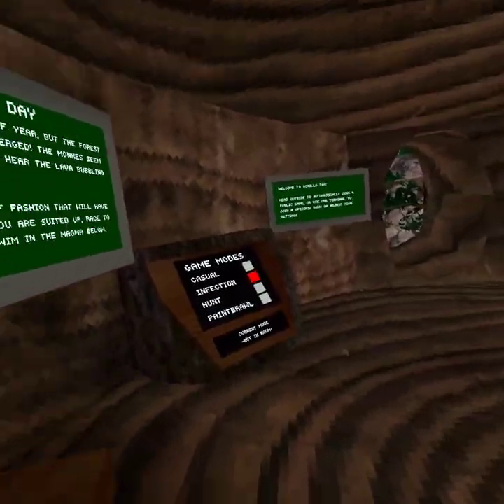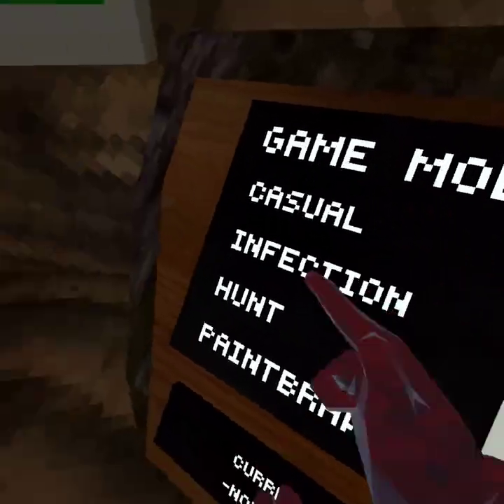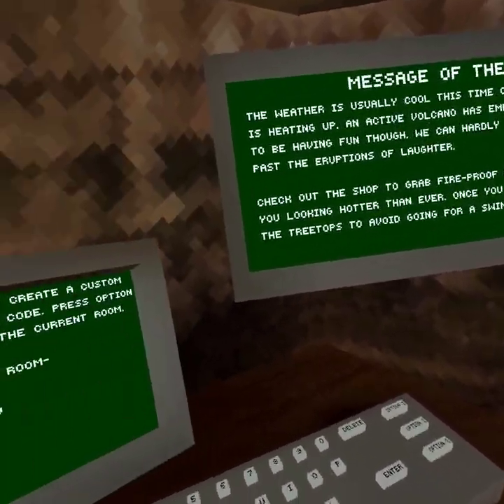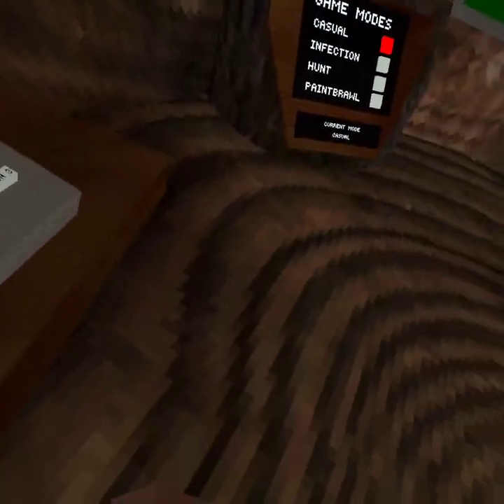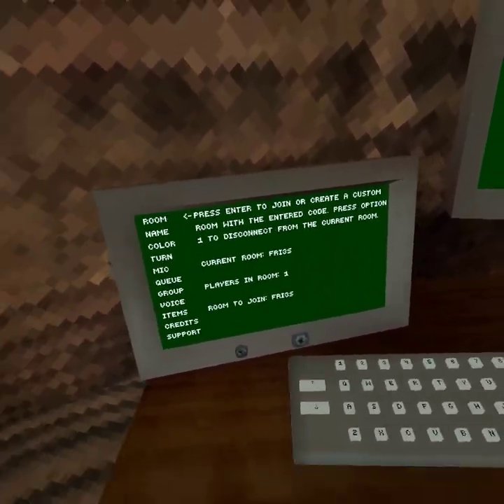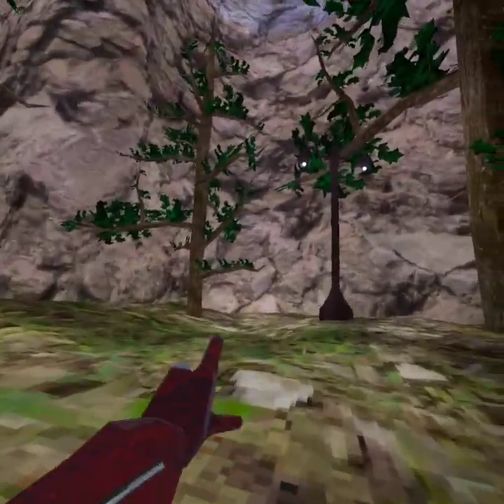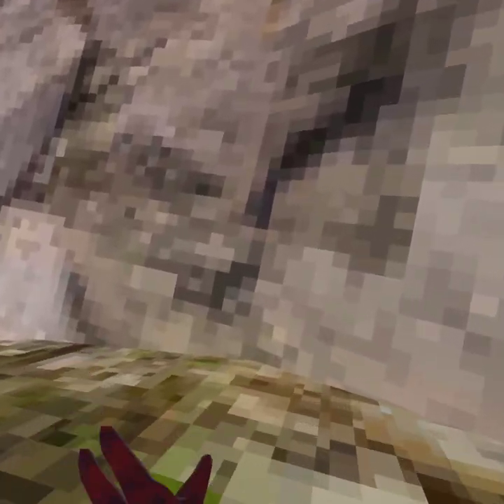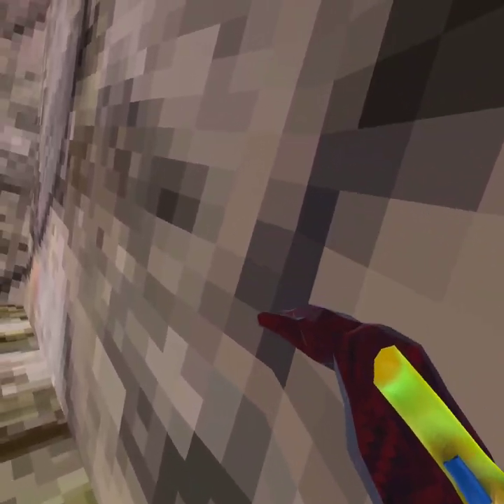how to Lucio in GorillaTag